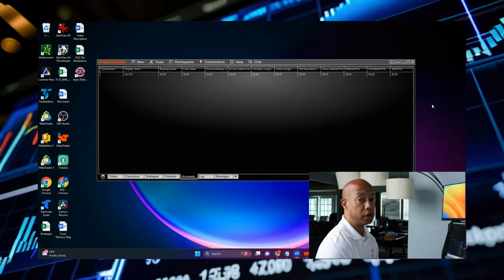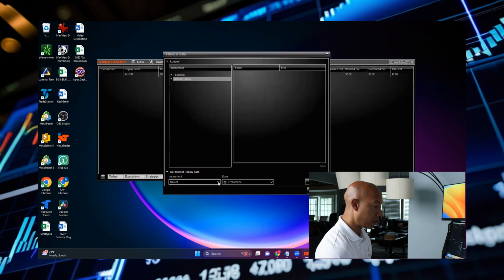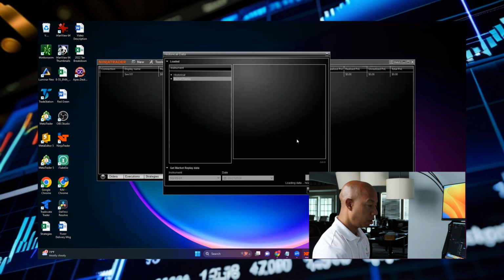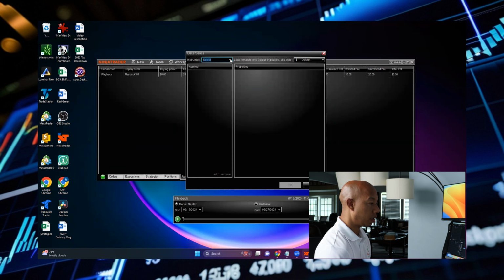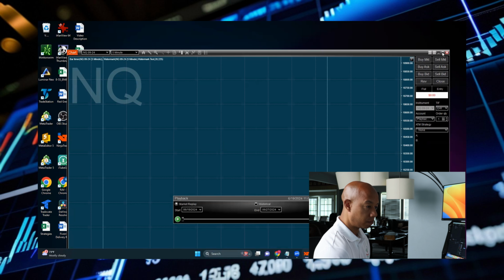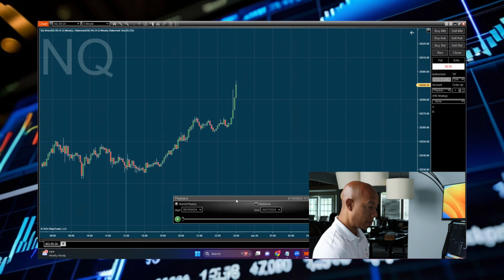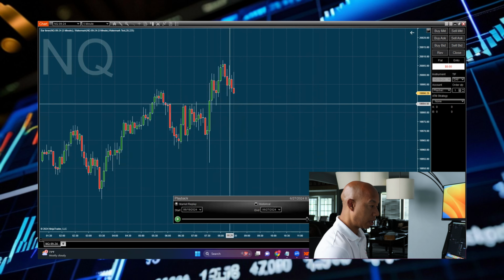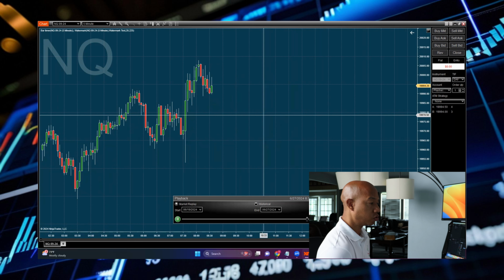Practice Your Futures Trading Kung Fu with Market Replay On Ninjatrader 8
Unlock your true trading potential with Ninjatrader 8's powerful Market Replay feature!

In this video, we'll explain how to use this game-changing tool that allows you to practice trading like never before. Unlike other platforms like TradingView, which limit you to bar close to bar close replay analysis, Ninjatrader 8 lets you witness price action as it unfolds in real-time.

By using Market Replay, you'll gain invaluable insights into market movements, refine your strategies, and develop the skills necessary to navigate the fast-paced world of trading. Whether you're a beginner looking to hone your techniques or an experienced trader seeking to stay sharp, this feature is your key to mastering the markets.

Join me on this journey to trading mastery as we explore the benefits of Market Replay and how it can transform your trading experience.

Remember, consistent practice and dedication are the foundations of success in trading. Let's get started and elevate your trading game to the next level!

As always, Trust the Process, Be Patient and Dont Overleverage and you will be successful!

Equipment I use to Film Content

Canon EOS Rebel SL3 Digital SLR Camera

BOYA Wireless Lavalier Microphone

FIFINE USB Microphone, Metal Condenser Recording Microphone for Laptop MAC or Windows

I provide content for educational and entertainment purposes only. I am not a licensed financial advisor, and the content presented on this channel should not be construed as financial advice.

Trading, investing, and any financial decision-making involve inherent risks. The value of investments can fluctuate, and the possibility of loss is significant.

Before making any financial decisions, I strongly advise you to conduct your own research, and carefully consider your financial situation, risk tolerance, and trading objectives.

By accessing or using any content from my channel you agree that you are solely responsible for any trading decisions you make and that Path 2 Profit Academy and its affiliates shall not be liable for any losses or damages incurred as a result of your reliance on the information provided.

Remember, past performance is not indicative of future results, and there are no guarantees in the financial markets.